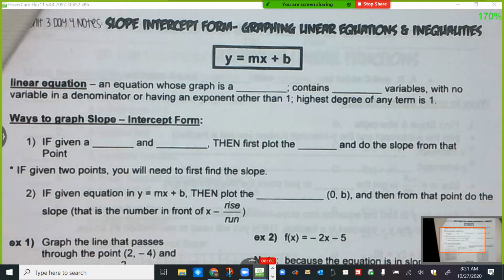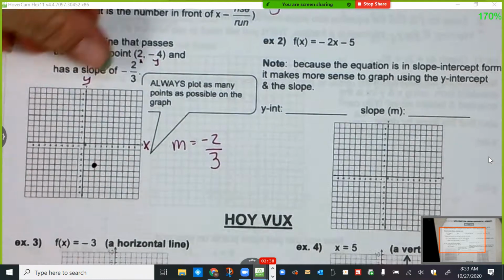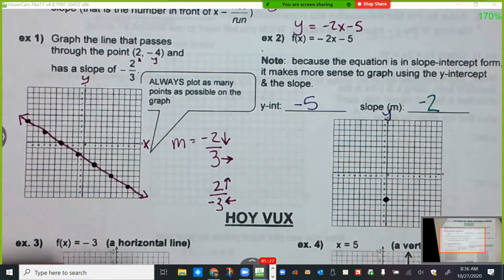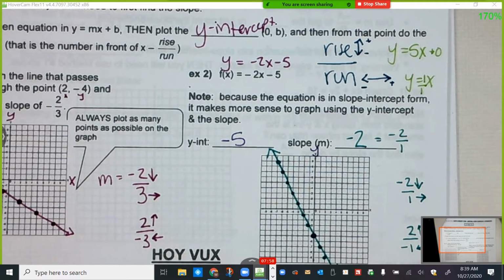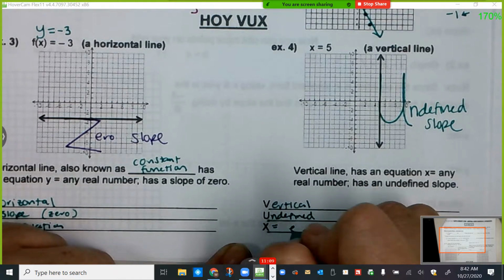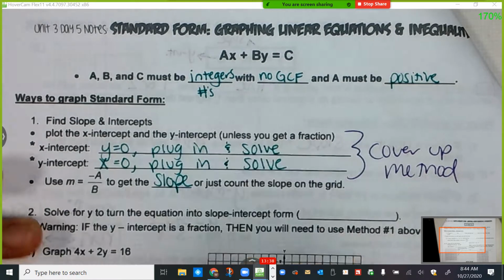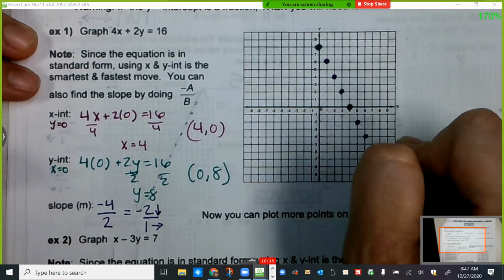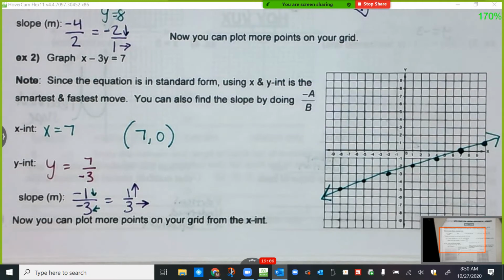Unit 3 Day 4-5 Video Lesson - Graphing Linear Equations & Inequalities